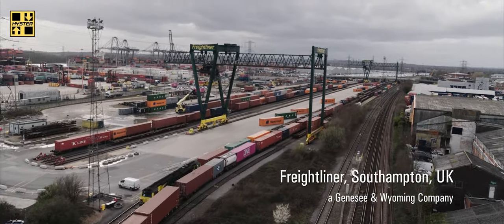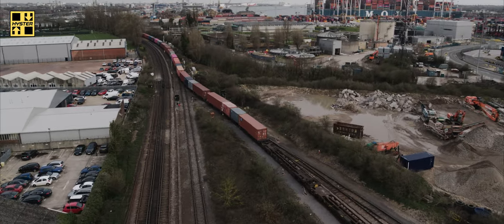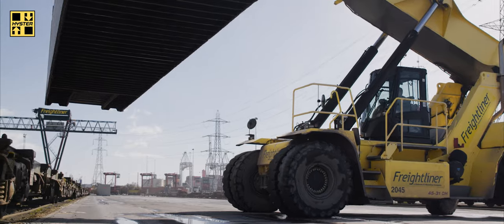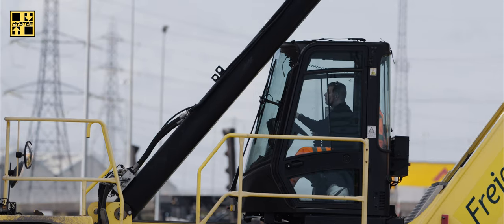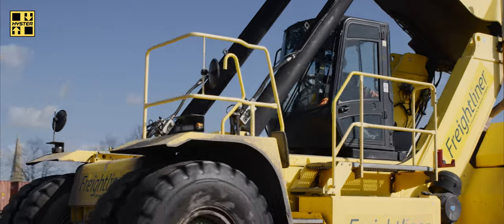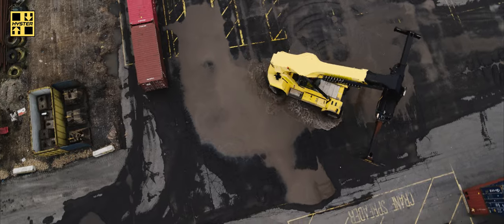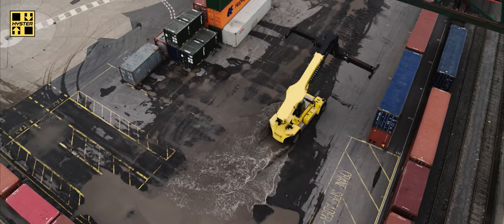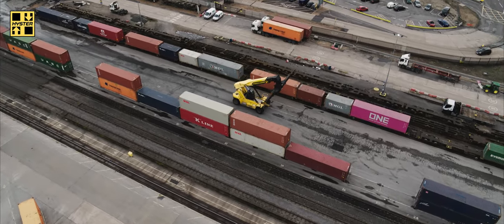Business case: Why Freightliner Southampton chose HysterⓇ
Freightliner Group is a leading rail-freight provider with businesses in the United Kingdom, Europe and the Middle East. In this video Kevin Jellis and Neil Latham from the Freightliner terminal in Southampton talk about how Hyster has been helping them be on top of their operation. Also, HysterⓇ Industry Manager Mark Nailer talks about how Hyster went about finding the right solution for this client.